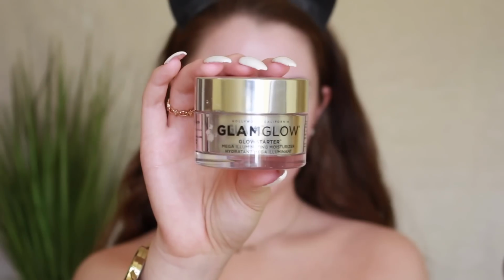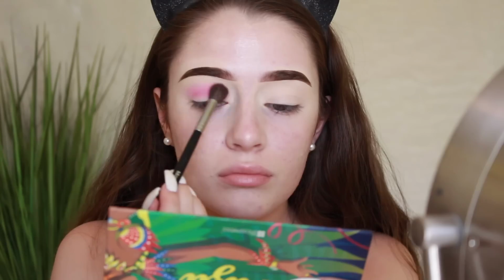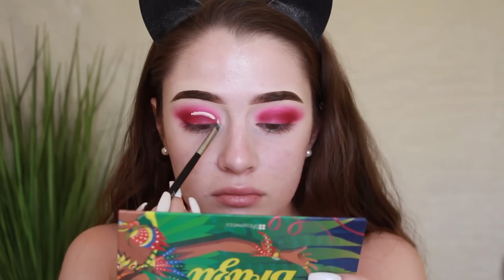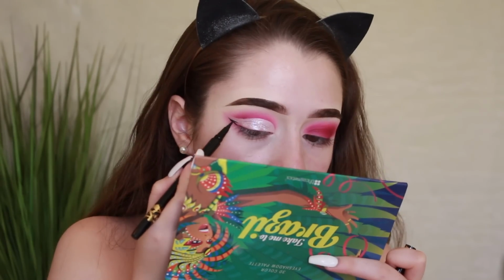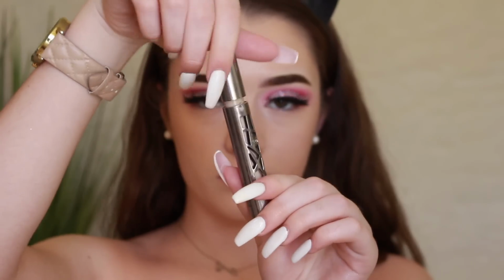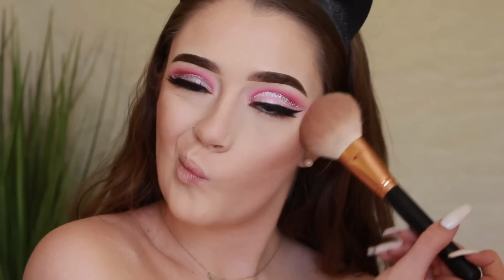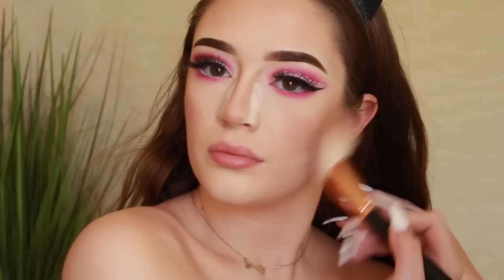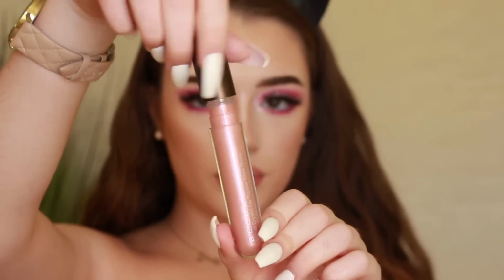Valentine's Day Glam Makeup || Madison Ashleigh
hey guys!! so i hope you enjoyed this classic pink valentines day glam perfect for wearing while eating ice cream alone in your underwear and watching Mean Girls!! jk i hope y'all have a great valentines and know someone loves you, that "someone" is me!!

products:

glam glow moisturizer
smashbox primerizer
urban decay concealer
bh cosmetics take me to brazil palette
profusion highlight
eye kandy glitter liner
loreal pro glow foundation
UD concealer
maybelline fit me powder
tarte park ave bronzer
tarte blush
Bh cosmetics highlight palette
morphe lashes in sophisticated
jordana lip liner in rock n rose
becca gloss (no name)

my spam instagram is @kattymaddie

sc-maddiediva15

username is @kattymaddie

shipping to US: $3.50-$5
International shipping: $23 USD

q/a
im 17 and a senior in high school
i live in Dallas, Texas
i film with a Canon Rebel t5i
i edit with Final Cut Pro X 10.3.3 on my mac
and all i do to my hair is braid it after i shower bc I'm lazy
and yes I'm probably stressing about school and watching ASMR rn

xox

extra tags (ignore these)
glam, makeup, tutorial, valentines, pink, glitter, madison ashleigh,